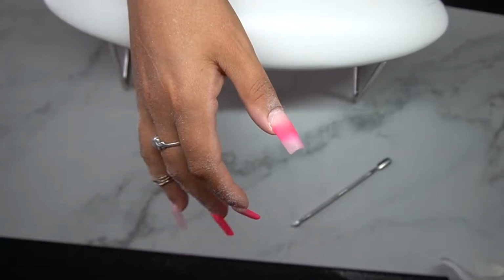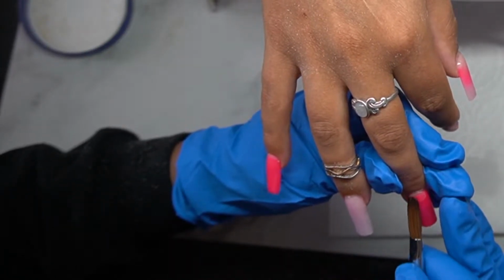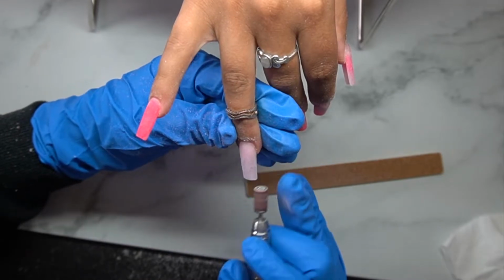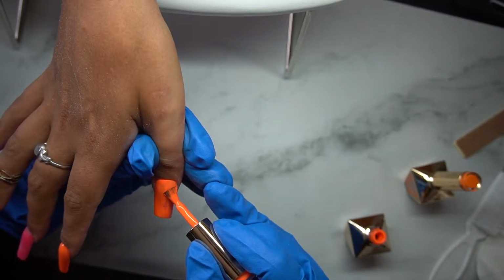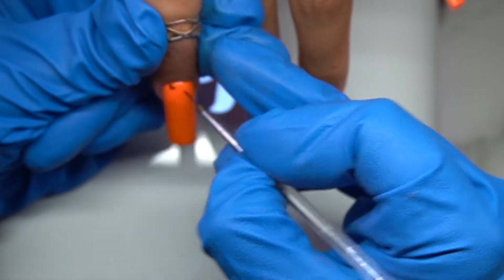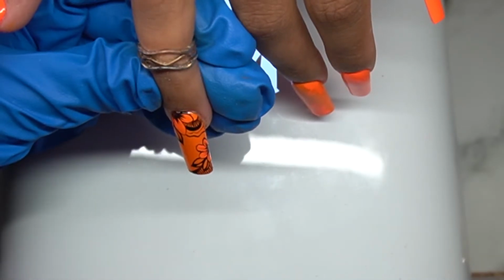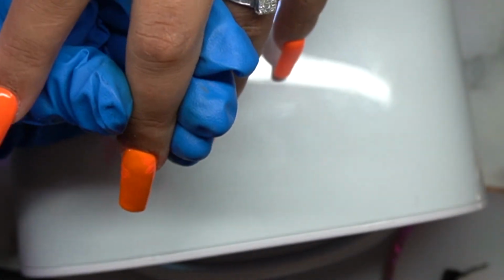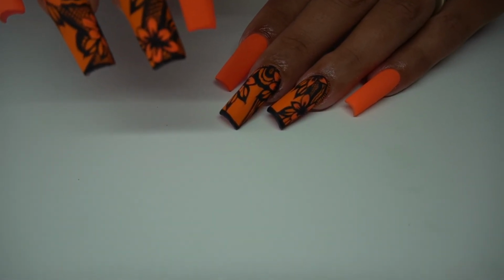DOING A FILL & ART WORK | INSPIRED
PRODUCTS USED:
YOUNGNAILS MONOMER
CLEAR POWDER
FILES DUPE
DRILL BANDS
CUTICLE BIT
MATTE POLISH